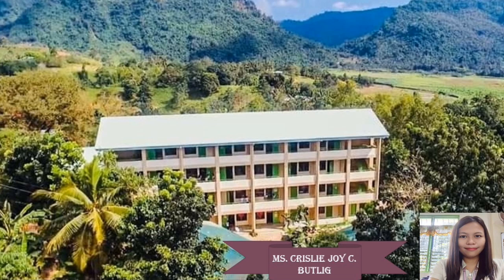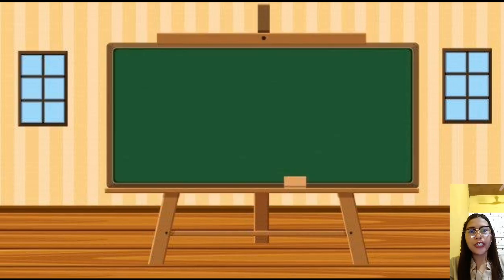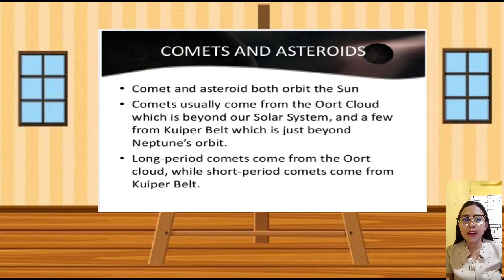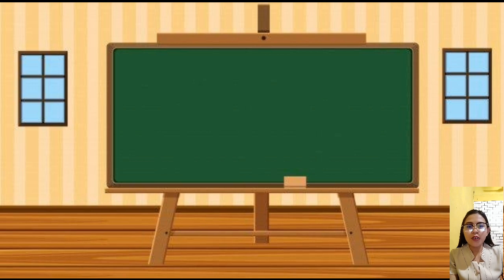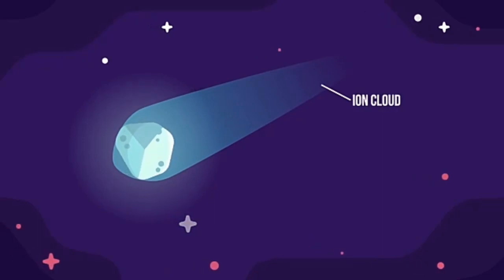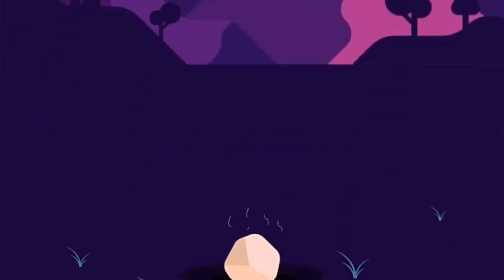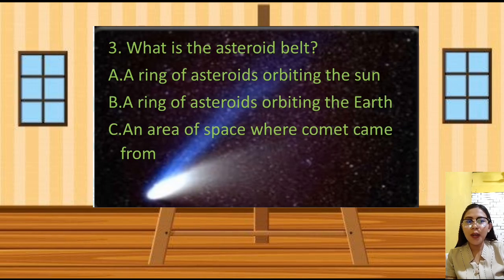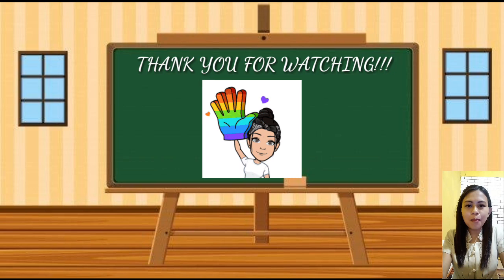Comets, Asteroids and Meteors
This is a Science 8 topic: Comets,  Asteroids and Meteors 😊
In this topic,  you will be able to:
a. Understand the characteristics of comets, meteors and asteroids.
b. Compare and contrast the comets and asteroids using venn diagram.
c. Value the importance of knowing these celestial objects.